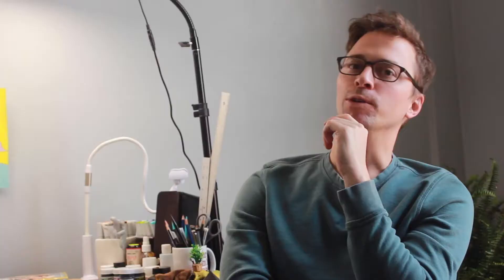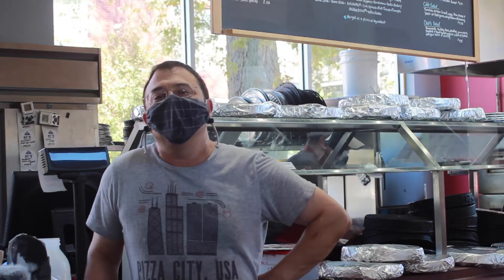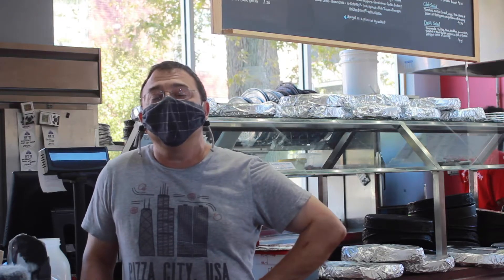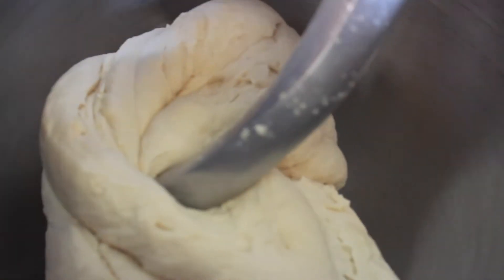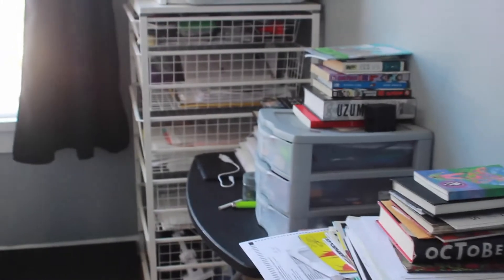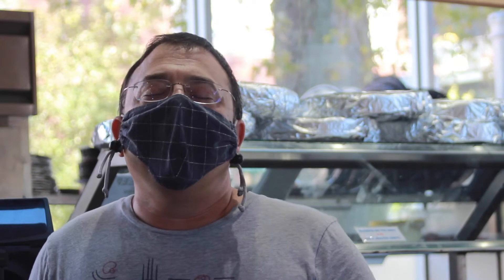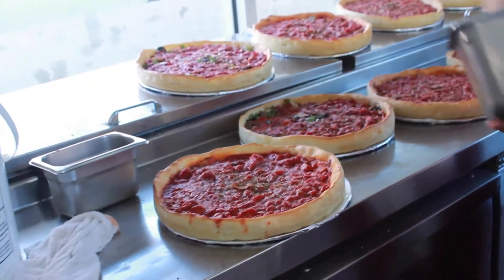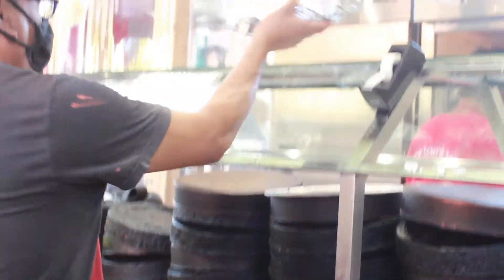Along Came a Virus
Pietras_Doc1_MMS
Fall 2020